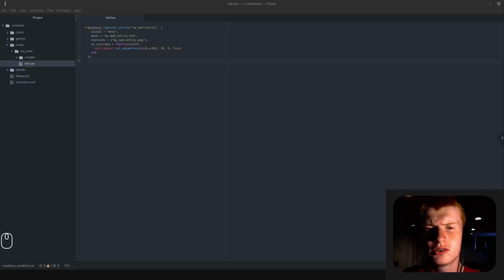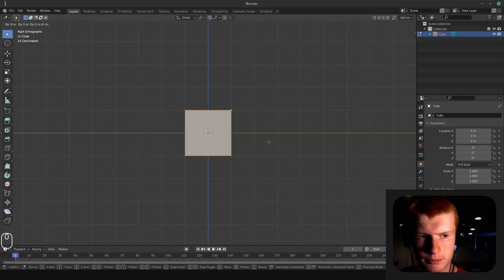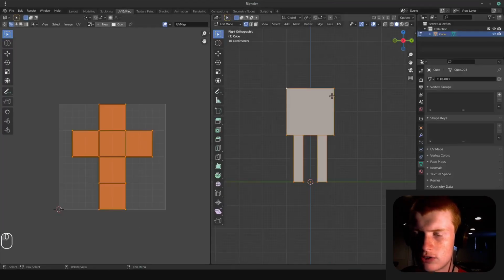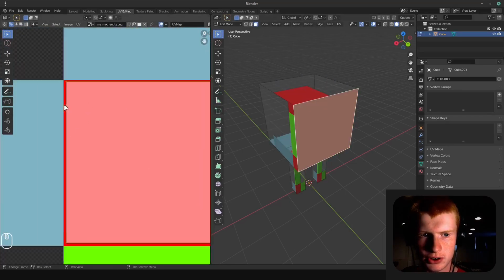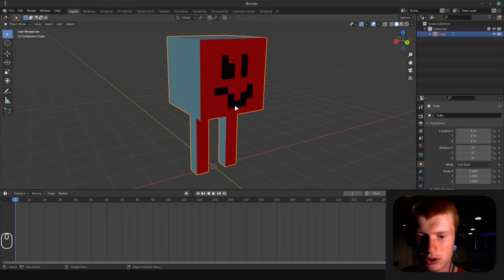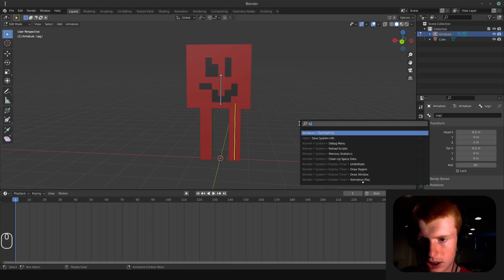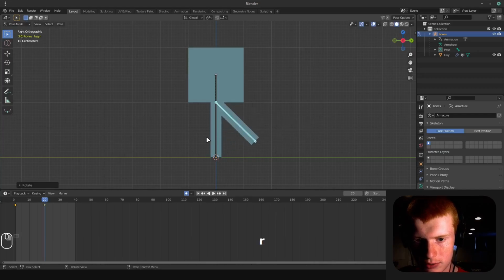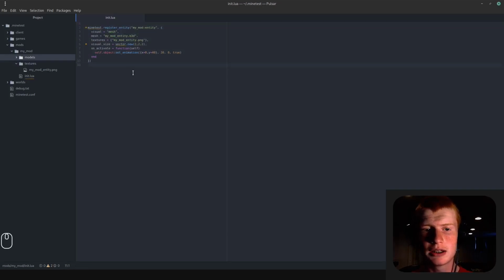Making Animated Models for Minetest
Model making for Minetest